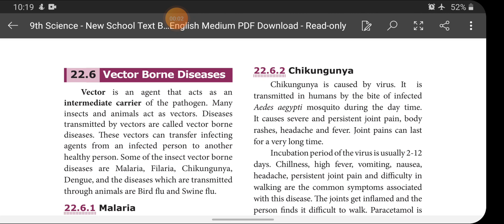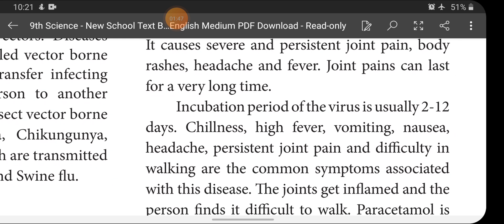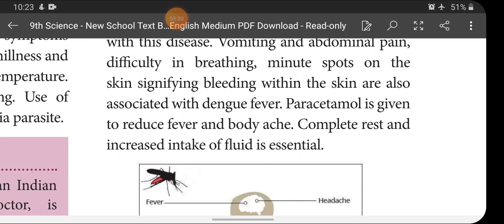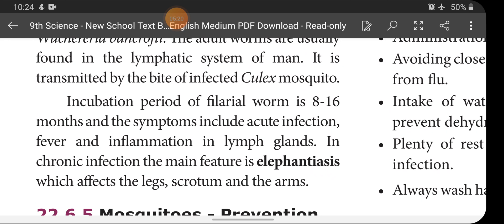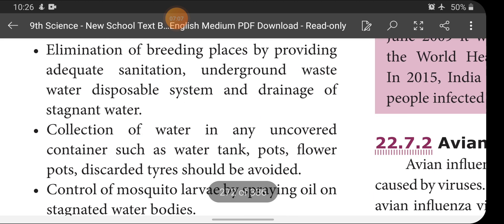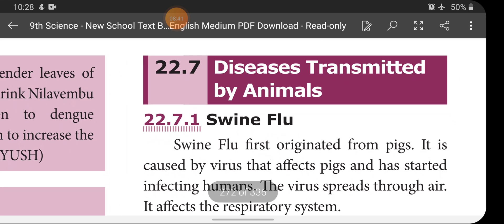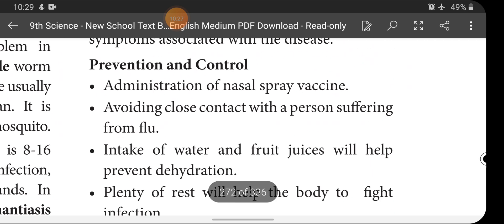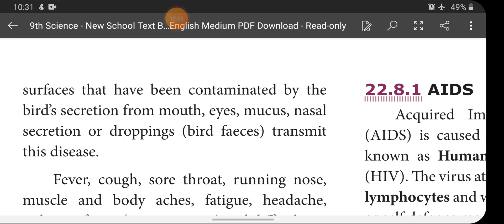08.12.2020,class 9 biology